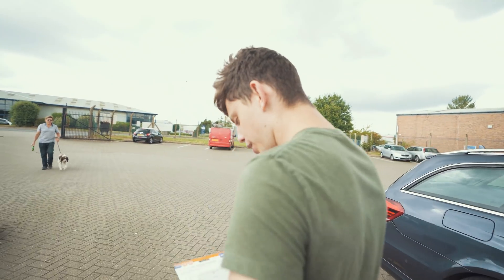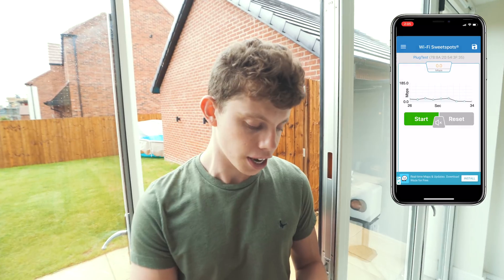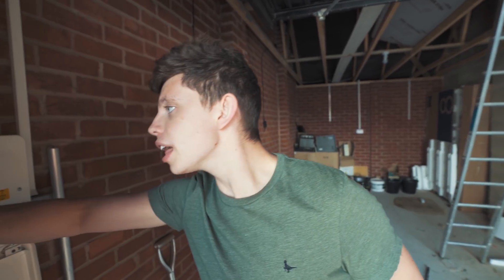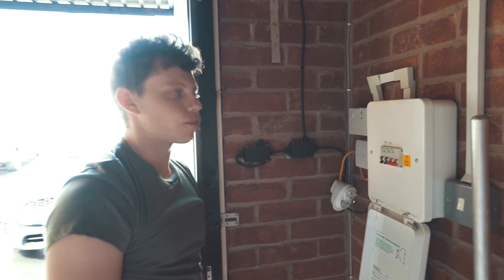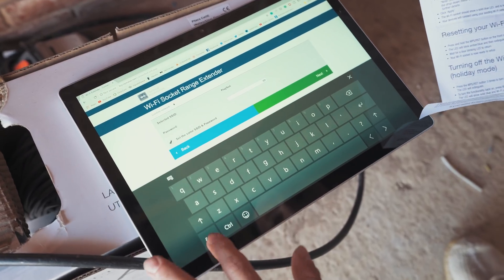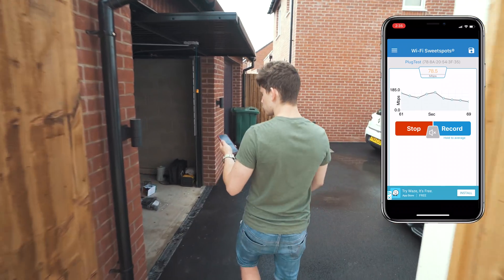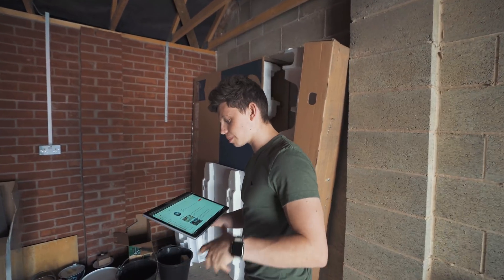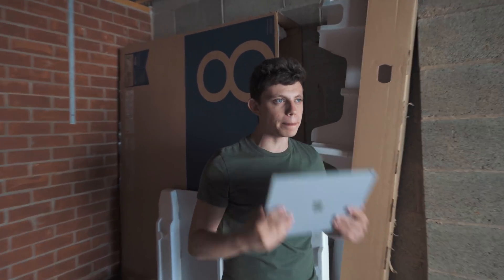Get WiFi From Any Socket With This Simple Upgrade Hack!